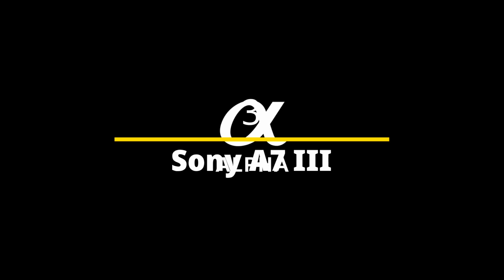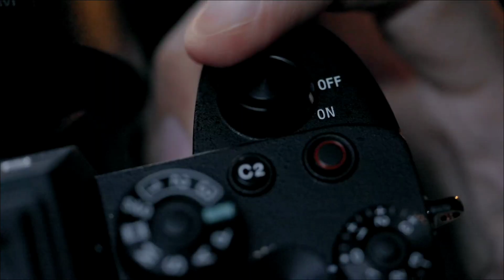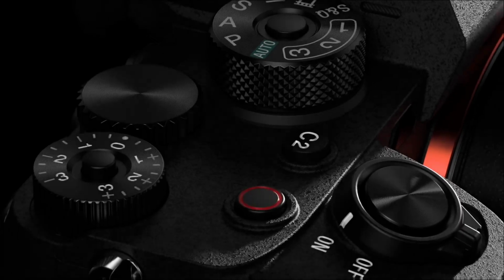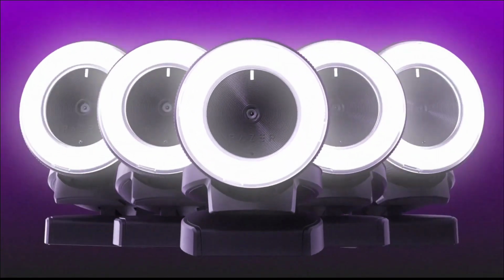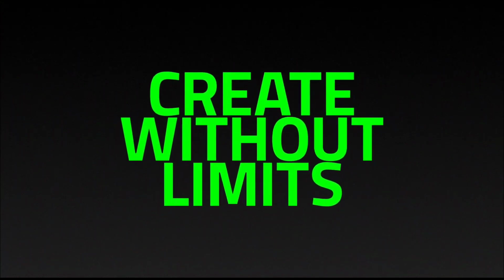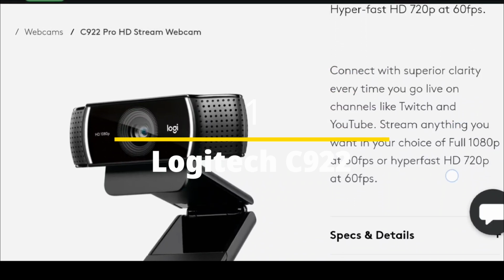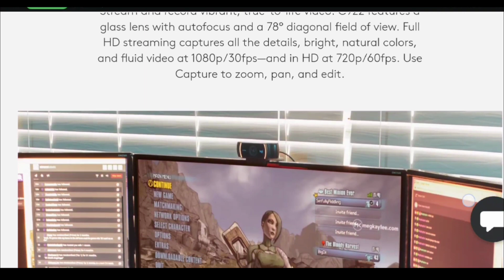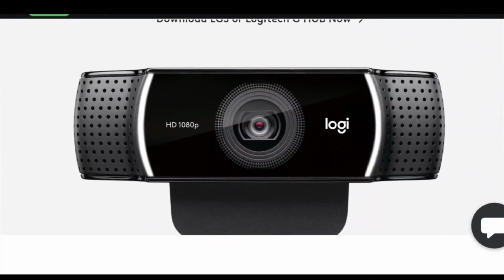Best Cameras for Live Streaming in 2024 | Amazing Cameras for live Streaming in 2024